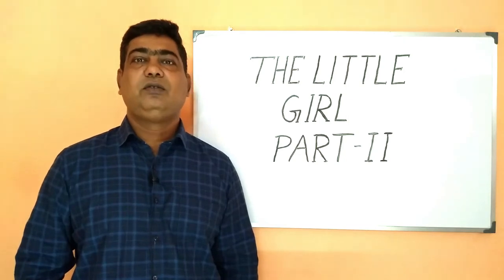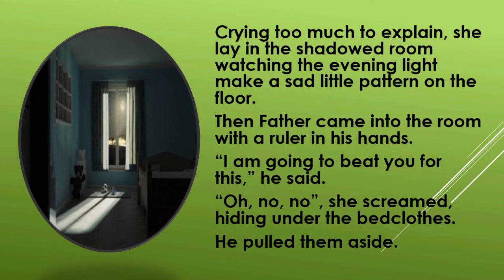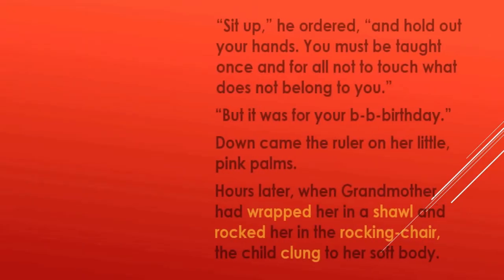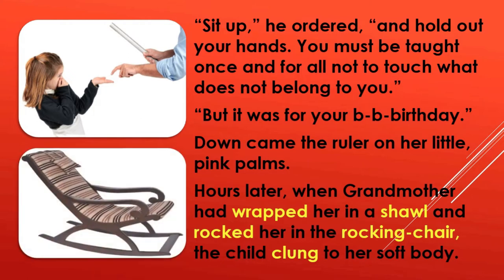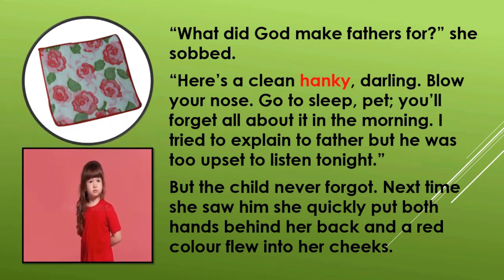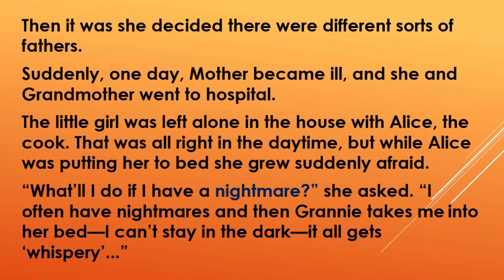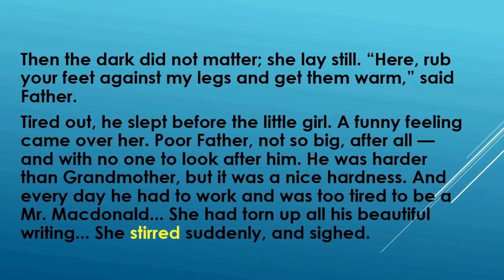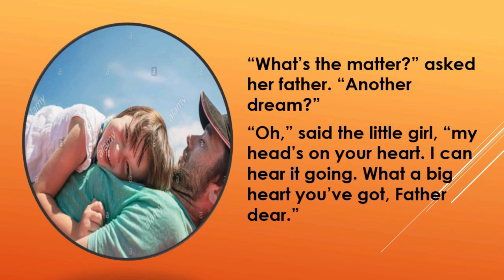THE LITTLE GIRL (PART-II)